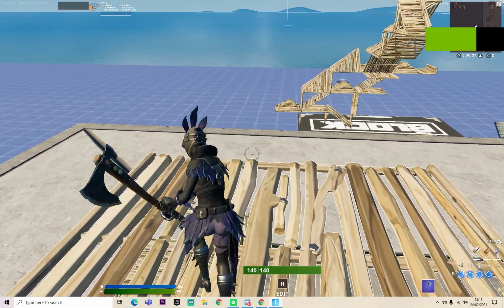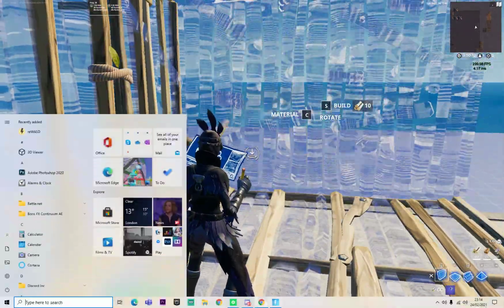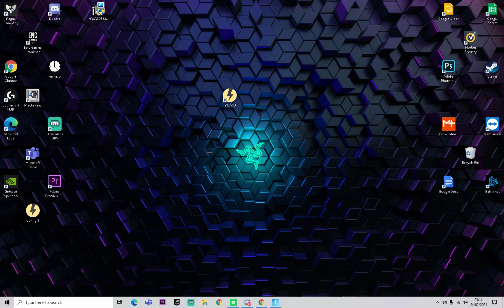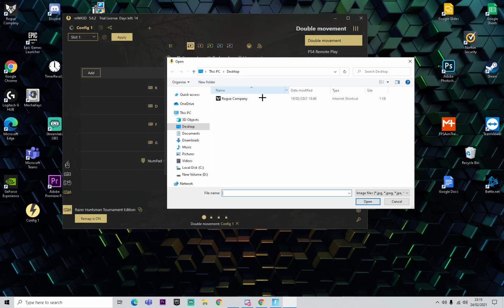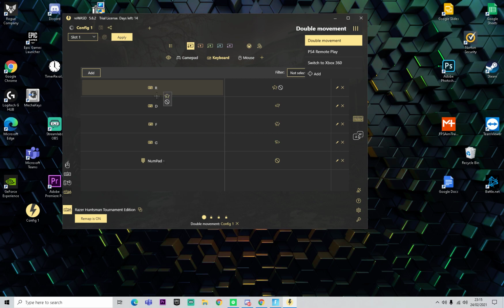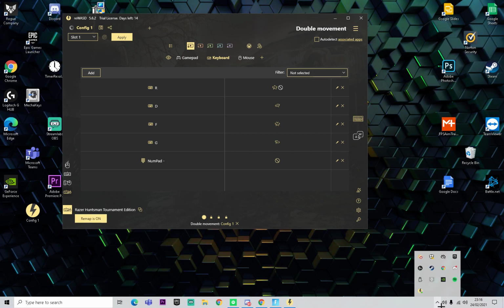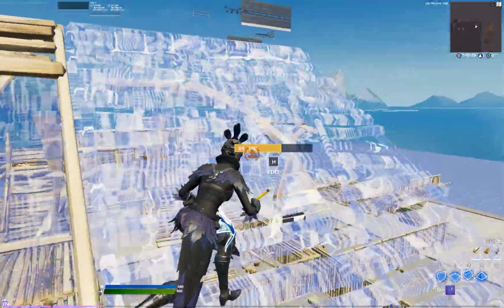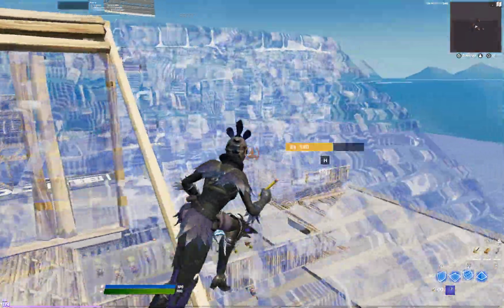HOW TO GET DOUBLE/CONTROLLER MOVEMENT ON KEYBOARD ON FORTNITE FREE (REWASD) UNBANNABLE WORKING 2021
HOW TO GET DOUBLE MOVEMENT ON KEYBOARD ON FORTNITE FOR FREE (REWASD) | UNBANNABLE | WORKING 2021 |